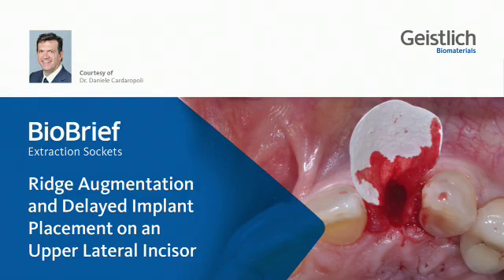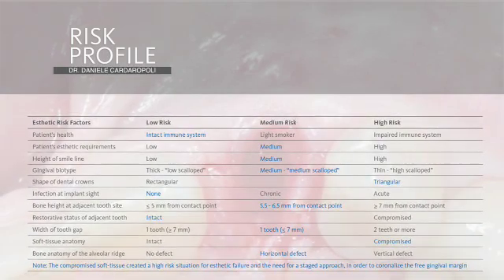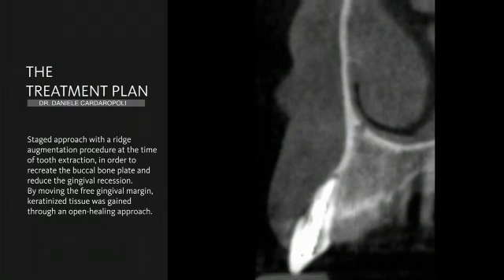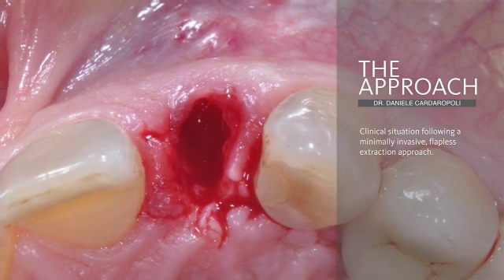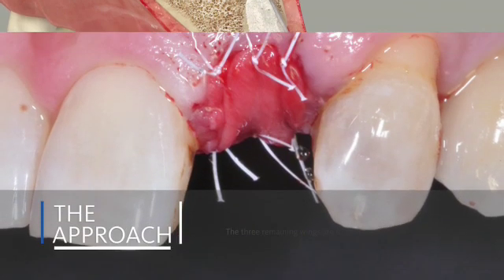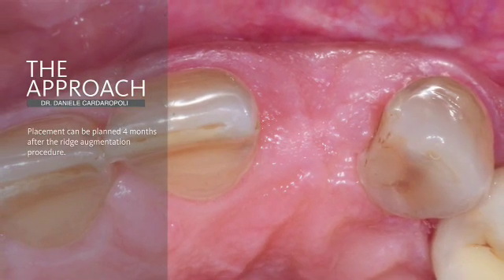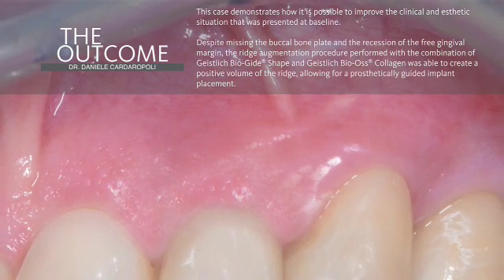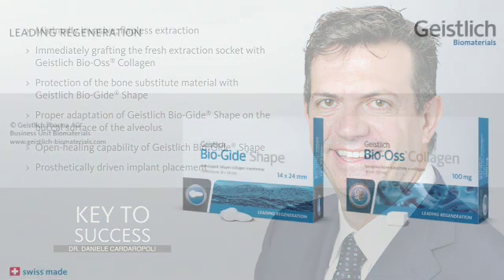[Geistlich] Ridge Augmentation and Delayed Implant Placement by Dr. Cardaropoli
Extraction Sockets
Ridge Augmentation and Delayed Implant Placement on an Upper Lateral Incisor
by Dr. Daniele Cardaropoli